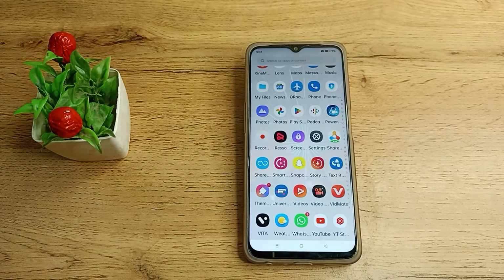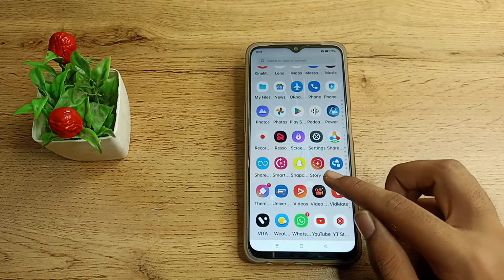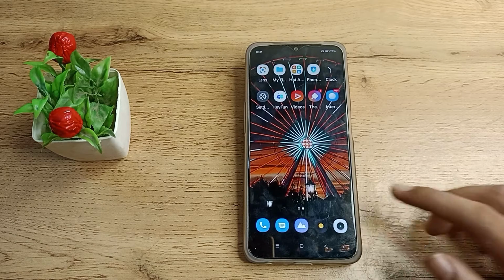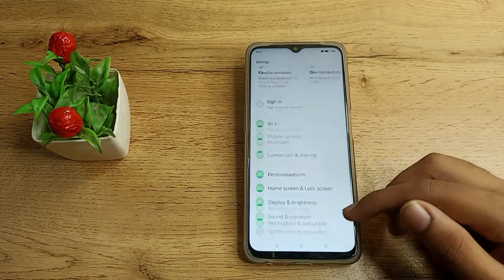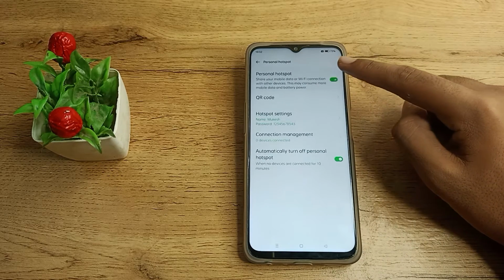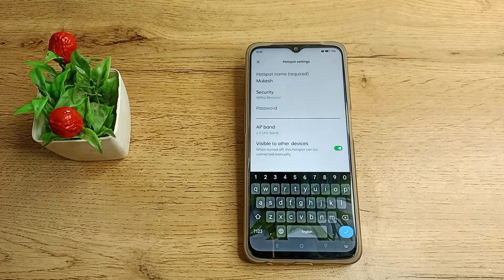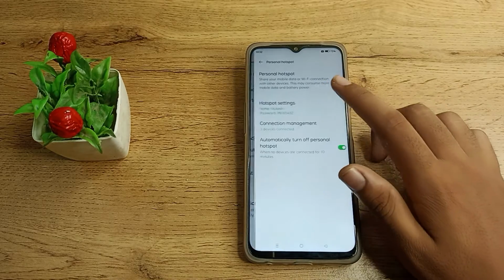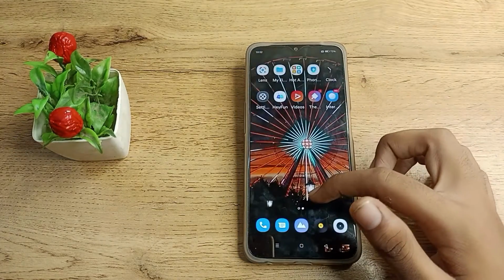How to change Hotspot Password in realme c35 phone, hotspot password setting